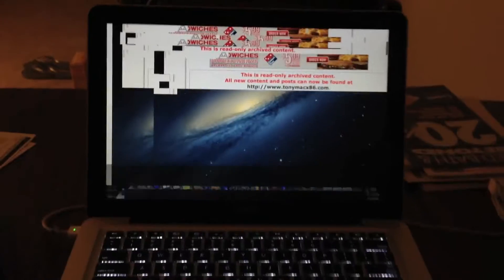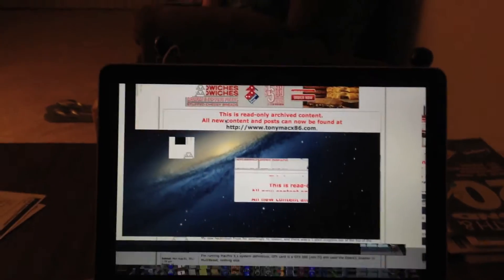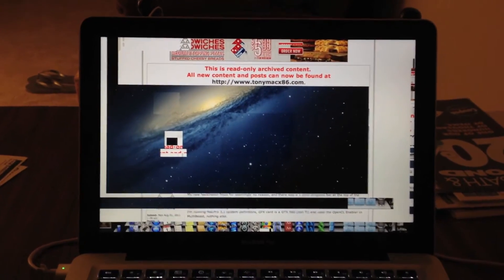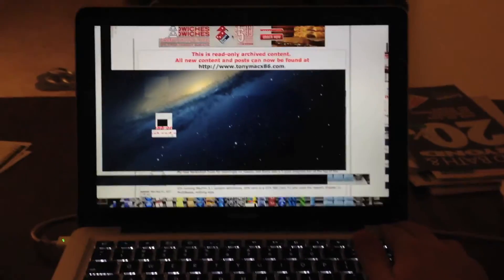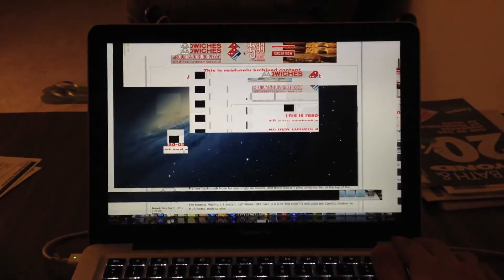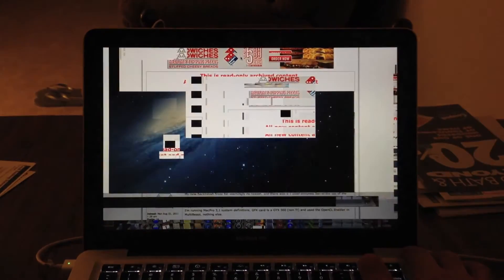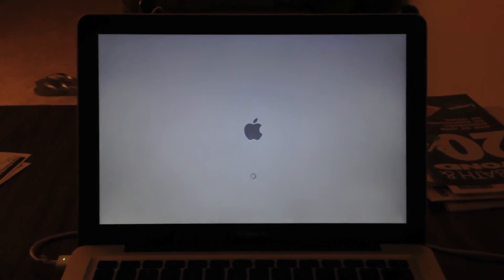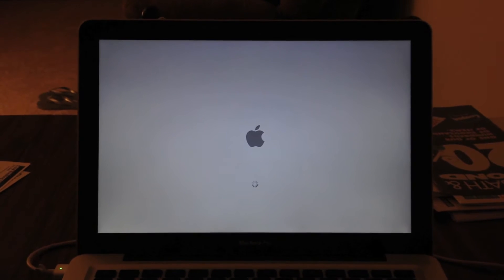MacBook Pro NVIDIA Graphics Glitch - NVDA OpenGL Exceptions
Many people report glitchy graphics card issues on their MacBook Pros (video gets jittery and jumpy, and the screen flashes and flickers). I've encountered this problem on my sister's MacBook Pro and wanted to document the problem here on YouTube.

The problem seems to be caused by either faulty drivers or a faulty graphics chip in certain Macs, and there are reports in the log files stating that the NVDA driver has an exception, and the graphics card is restarting. The only reliable fix I know of is to get Apple to replace your logic board, but some people have also fixed the problem by reinstalling Mac OS X, or using ClickToFlash to disable Flash. Others have reported that setting the video card manually using gfxCardStatus helps, too, but none of these fixes helped in this case.

See link at the top of the description for more information and any updates as to what I find.